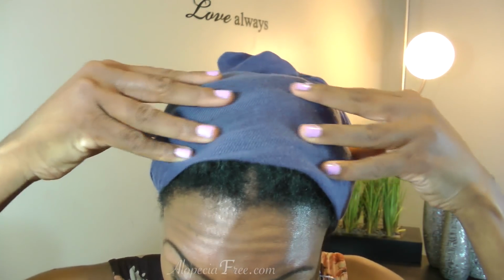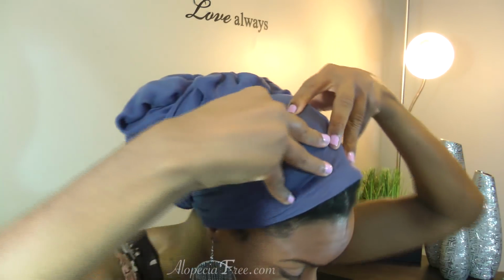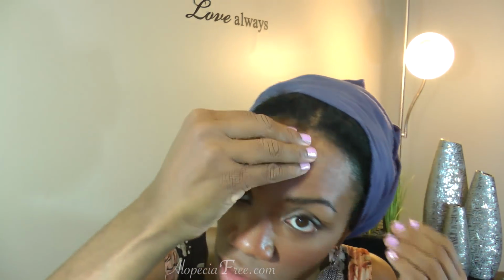How To Properly Stimulate Scalp for Hair Growth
I give you some great tips for properly stimulating your scalp which will help promote amazing hair growth. I have learned that these tips have helped me to acheive longer, stronger hair growth and I hope this video helps you as well. Enjoy! xo

I Did My Final Big Chop- March 26 2013
Why Did I Big Chop?- Due To shedding/hair loss/alopecia/damaged hair
Hair Goals?- I would like to grow my hair for 3 years without cutting it off again